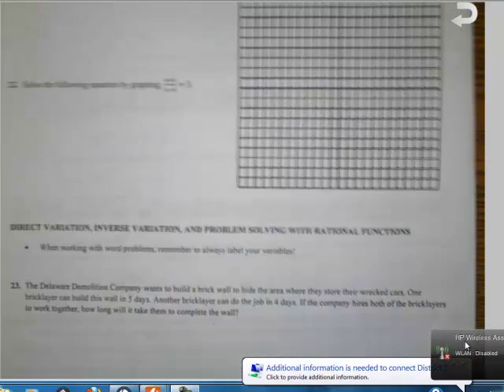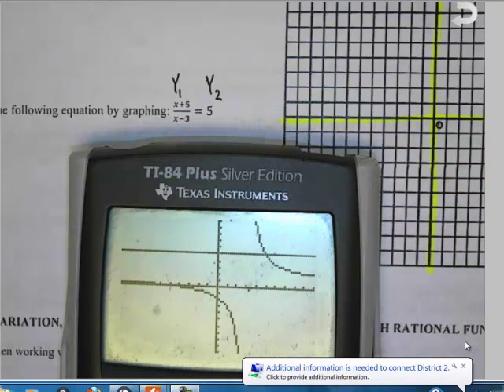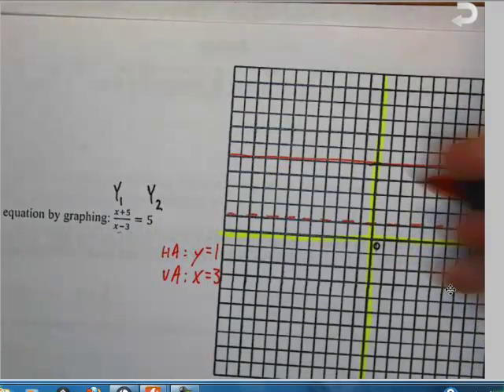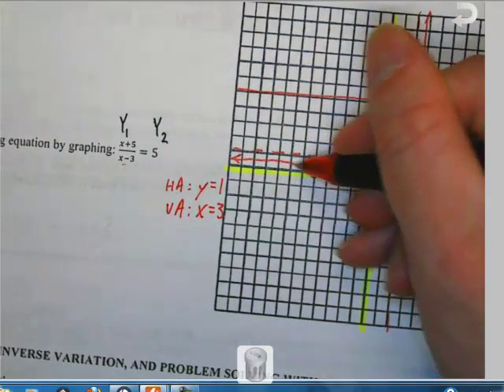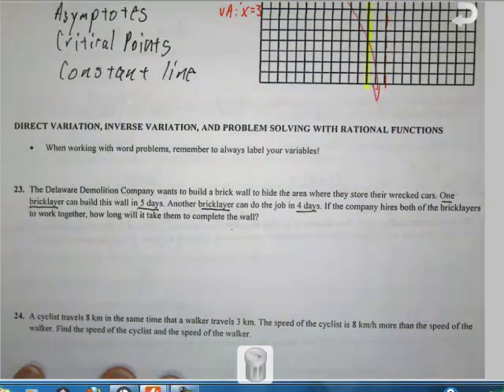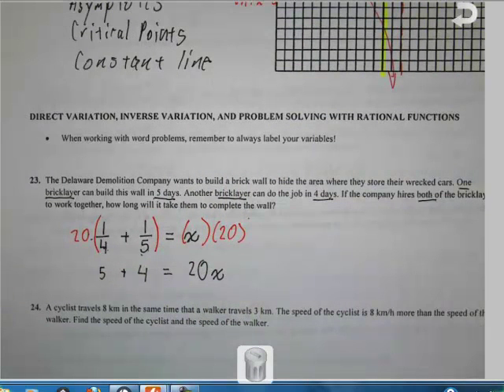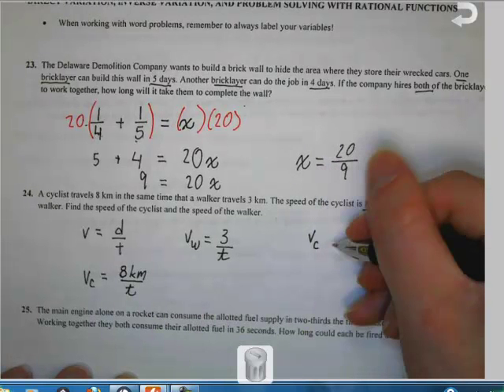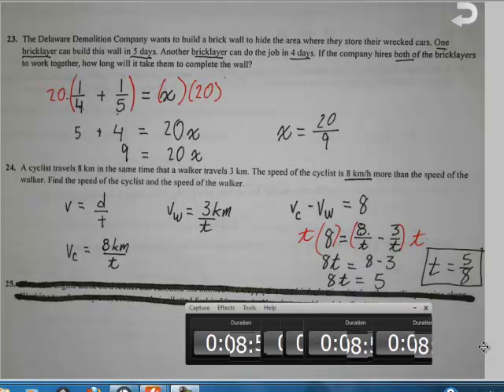Unit 7 Review Pg 3